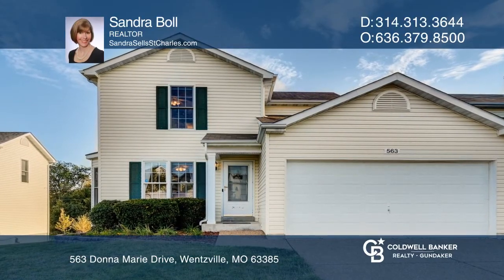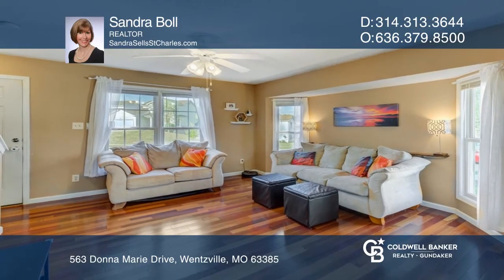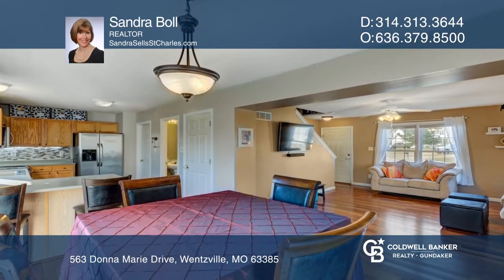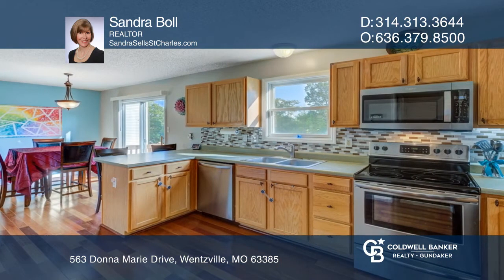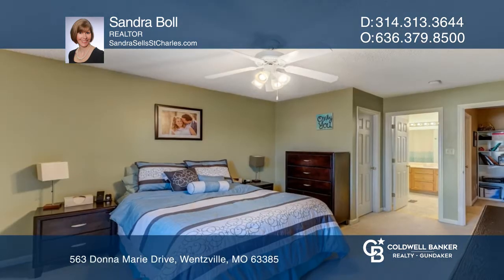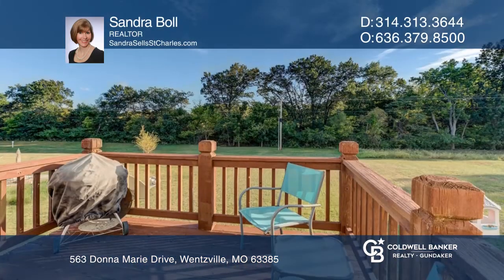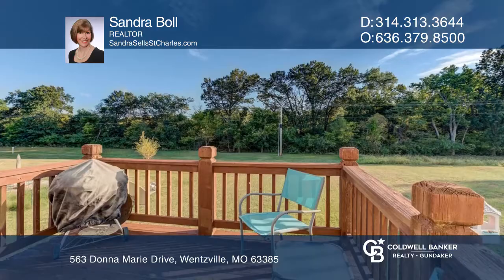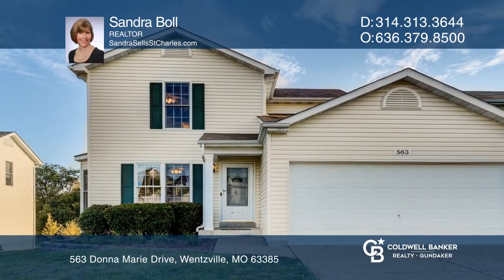563 Donna Marie Drive Wentzville, MO | CBGundaker.com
563 Donna Marie Drive, Wentzville, MO

Must see two story home backing to common ground. Offers beautiful cherry hardwood floors throughout main floor, white six panel doors and trim, main floor laundry, half bath with pedestal sink, kitchen/breakfast room with oak cabinets, stainless appliances, built-in microwave, breakfast bar and bre